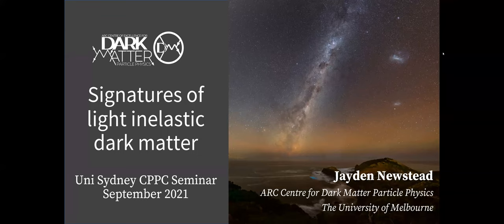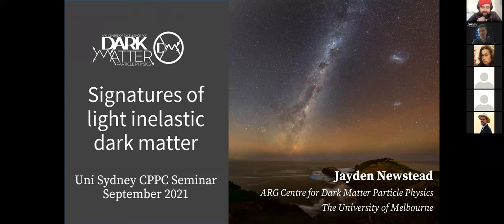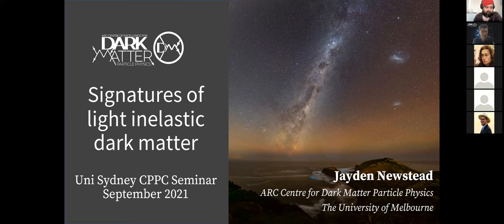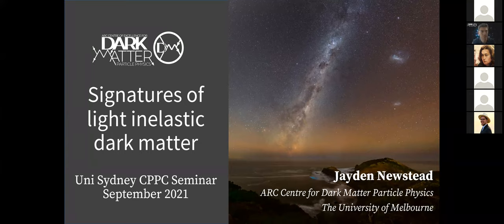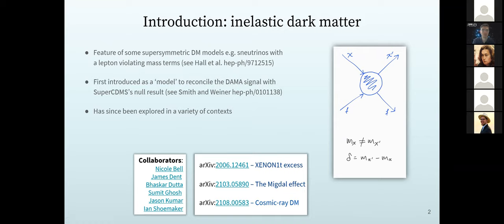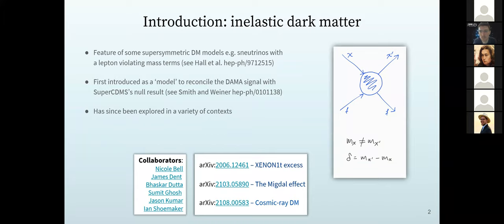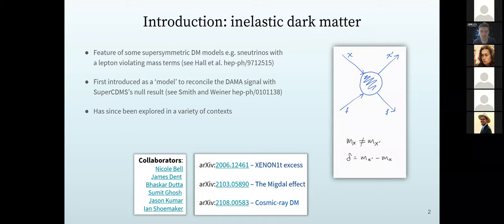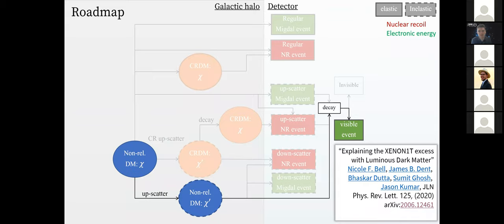Jayden Newstead (Melbourne U.): Signatures of light inelastic dark matter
Sydney CPPC Seminar September 9th 2021

Inelastic dark matter models can produce unique experimental signatures that distinguish it from elastic dark matter. In this talk I will discuss our recent work extending the formalism of the Migdal effect and cosmic-ray upscattering to inelastic dark matter. For elastic scattering both of these detection modes extend the sensitivity of direct detection experiments to very low dark matter masses. For inelastic dark matter models the sensitivity of these channels diverges. For example, cosmic-ray upscattering can give experiments access to much larger mass-splittings, while the Migdal effect becomes insensitive to such models.